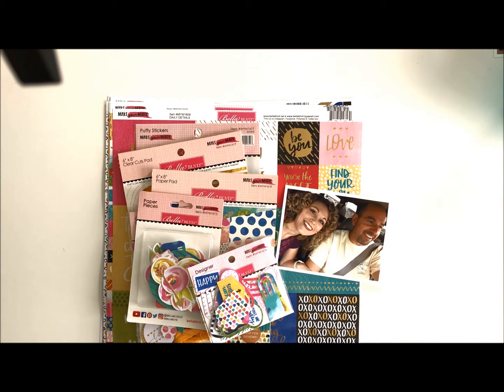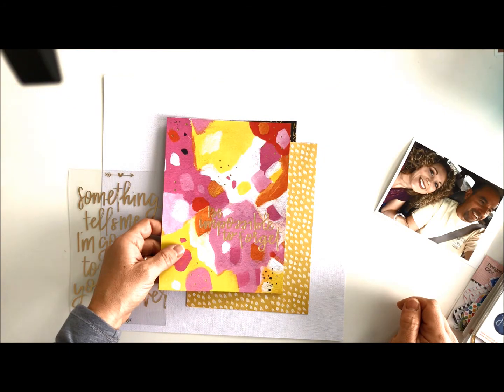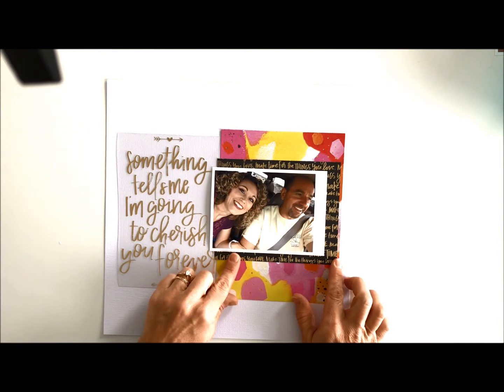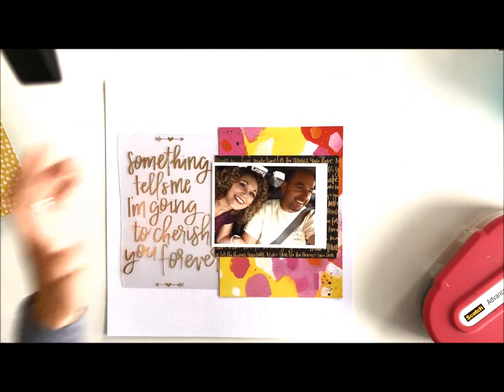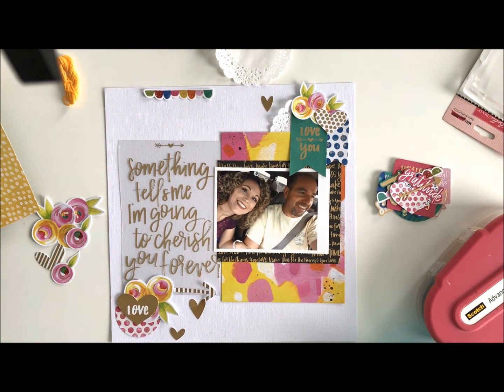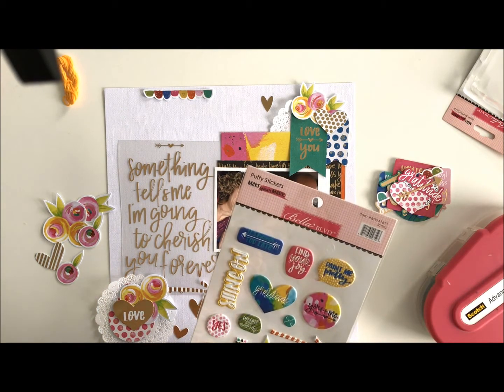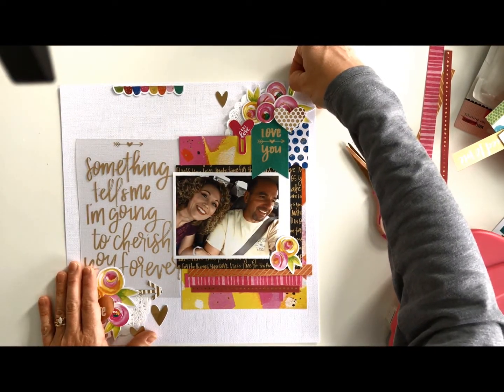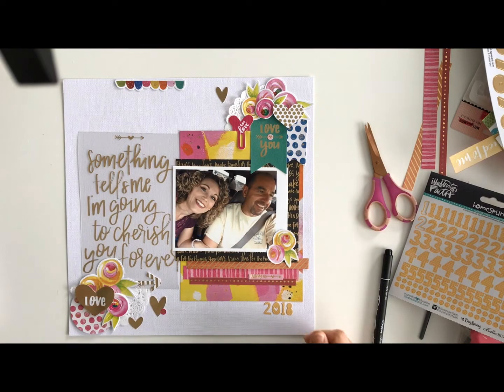In Love - Bella Blvd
Join us as we "Share the Love" of Valentine's Day crafting using products available at Scrapbook.com! You can start hopping anywhere on the list: We have bloggers and YouTubers teaming up for a great time. Get that snack, find a comfy spot and hop, hop, hop!!!

Created with Bella Blvd's Make Your Mark collection.

Leave a comment here or on my blog (or both) to be entered to win a GC to one of my favorite scrappy stores!